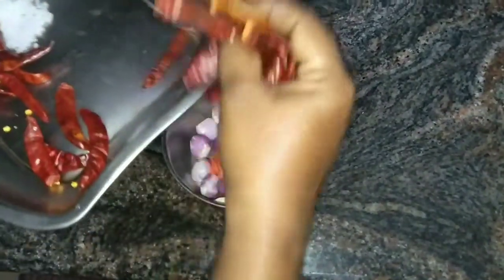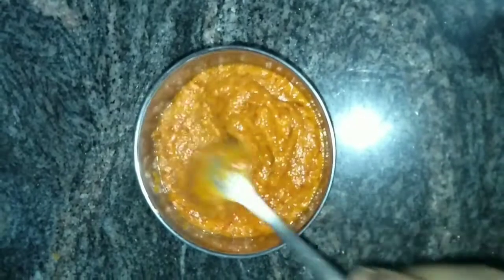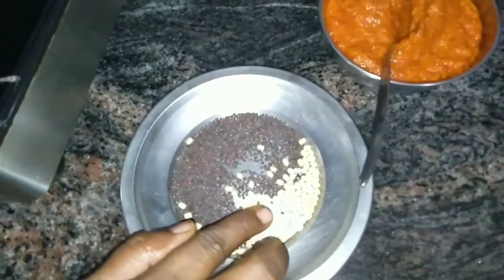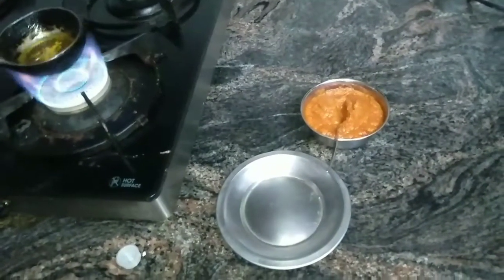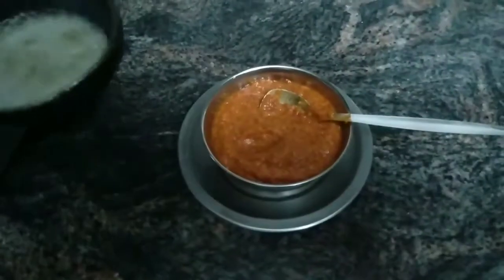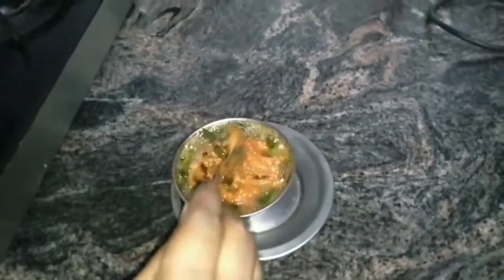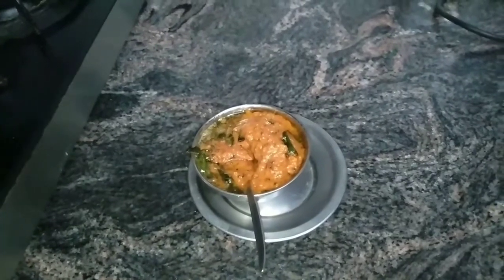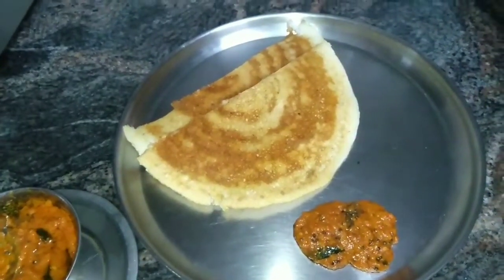/ஐந்து நிமிடத்தில் சட்னி/milagài chutney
Welcome to nimmi creations
மிளகாய் சட்னி செய்வது எப்படி
இட்லி , தோசைக்கு ஏற்ற மிளகாய் சட்னி.மிகவும் வேகமாக செய்து விடலாம்.முயன்று பாருங்கள்.